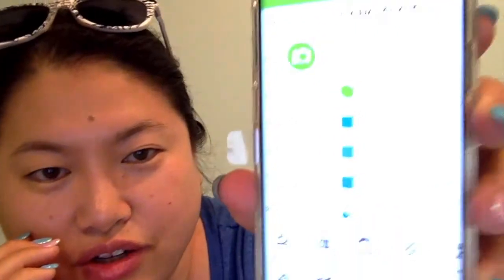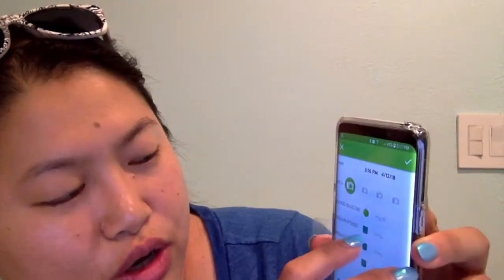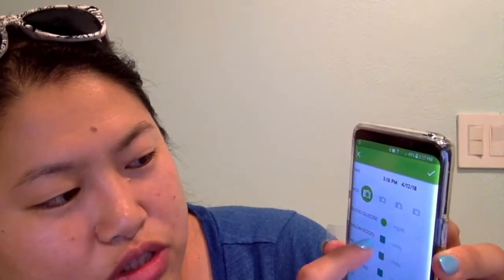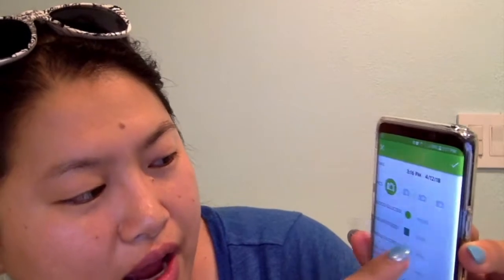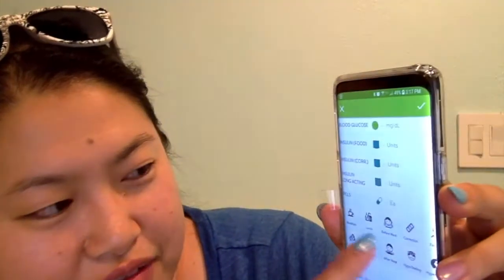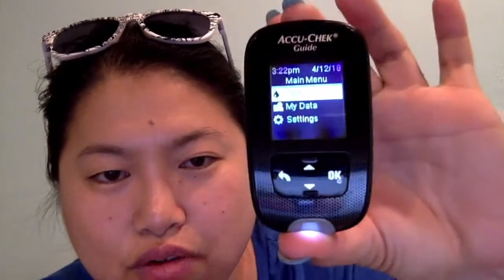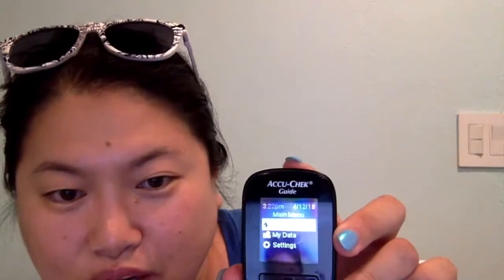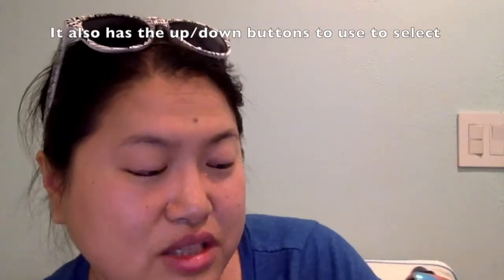MySugr App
I've used MySugr app now for almost 2 months. Here's what I think. MySugr app help diabetics track their numbers and food intake amongst many other things. It also can predict your hba1c also.